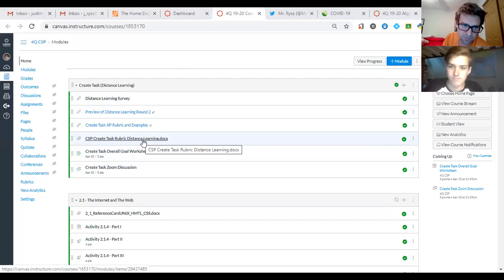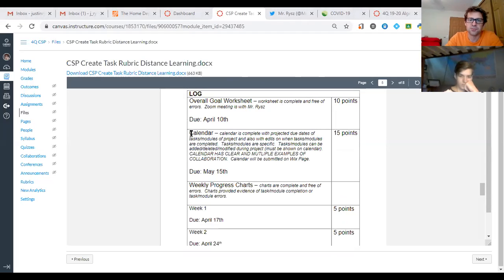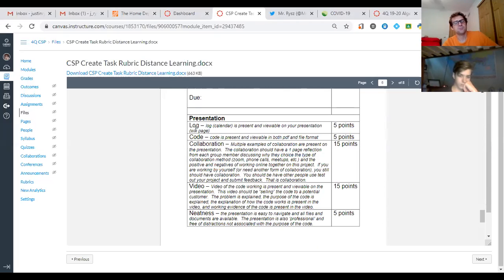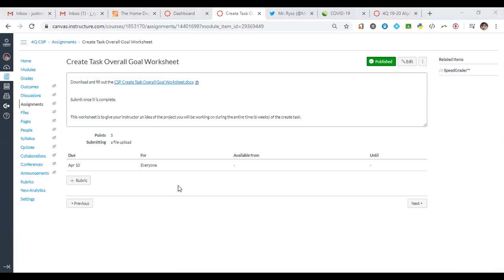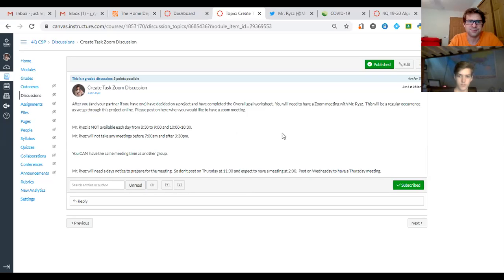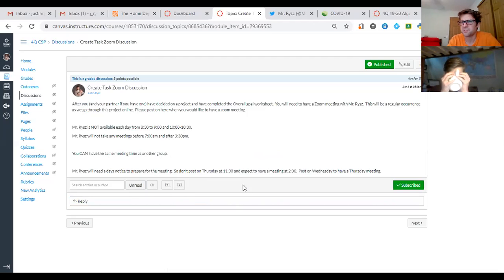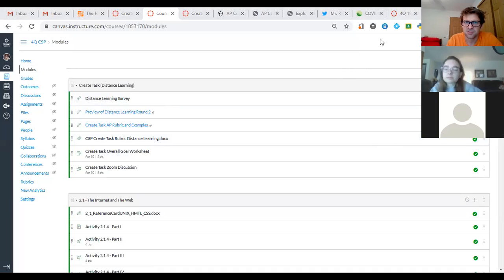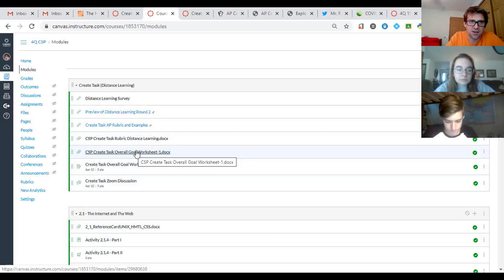4/7/20 CSP Zoom Meeting - Create Task - Overall Goal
Mr Rysz
LHS
Computer Science Principles
4.2.5 Create Task
Overall Goal
Zoom Meeting